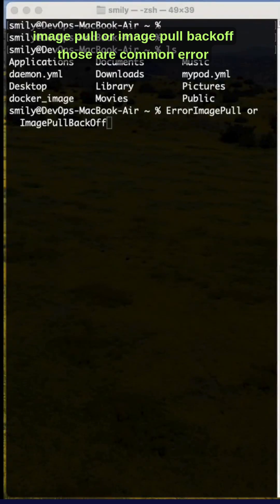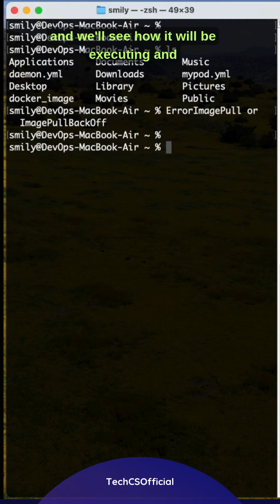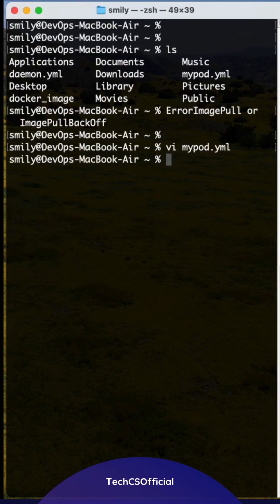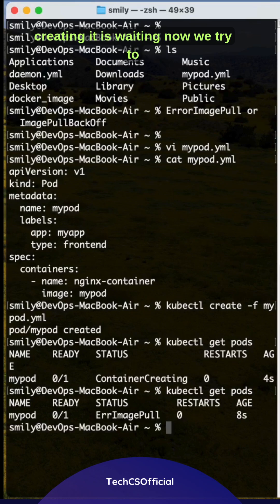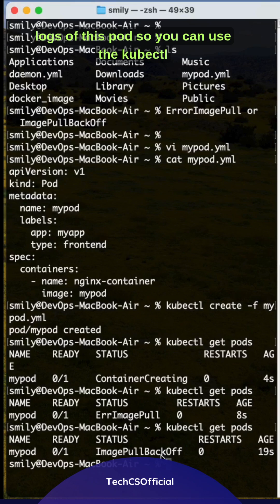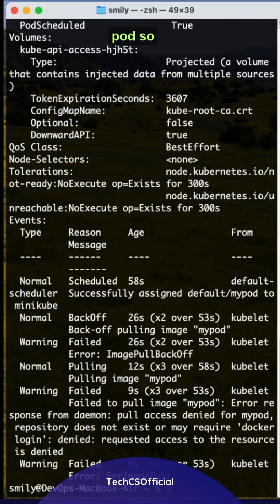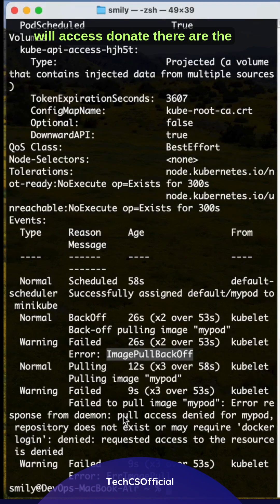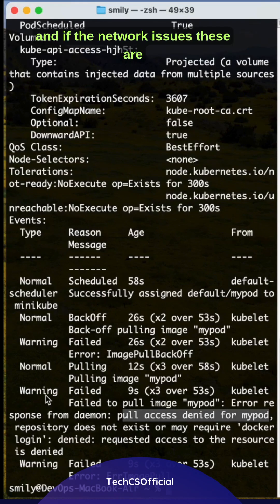Kubernetes Basics: Super Simple Fix for ImagePullBackOff in Kubernetes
tip: Did you know that a common error in Kubernetes can bring your entire deployment to a halt?fixing the dreaded ImagePullBackOff error in Kubernetes.

In this video, we'll explore the frustrating ImagePullBackOff error in Kubernetes and how to fix it, ensuring your applications run smoothly.

What is ImagePullBackOff
what is the Causes for that
Quick Fixes.